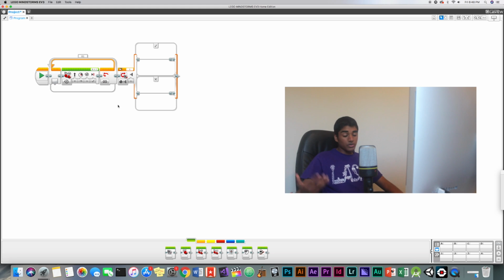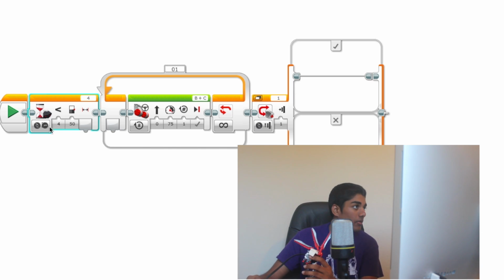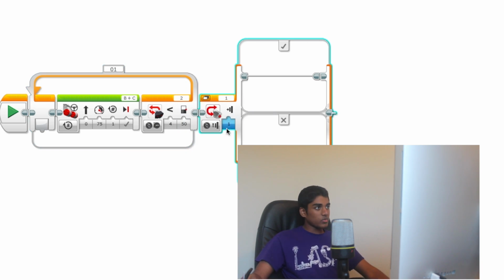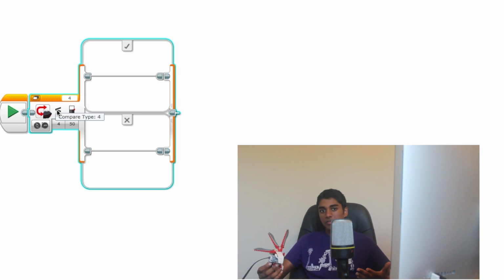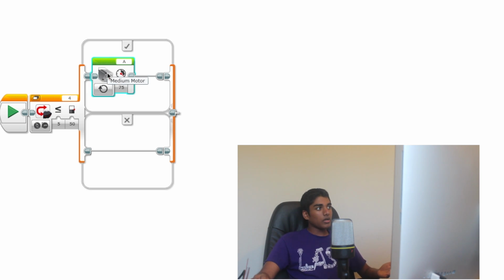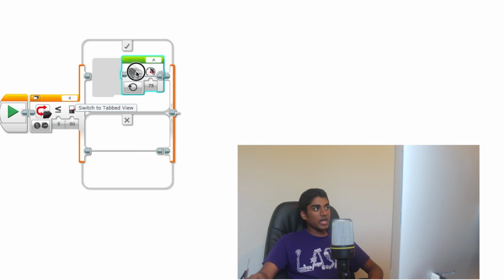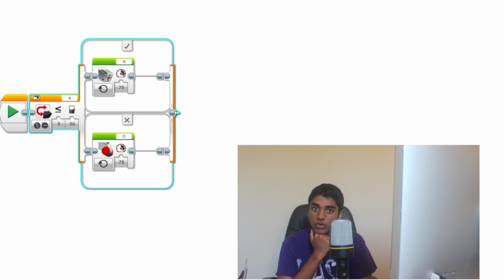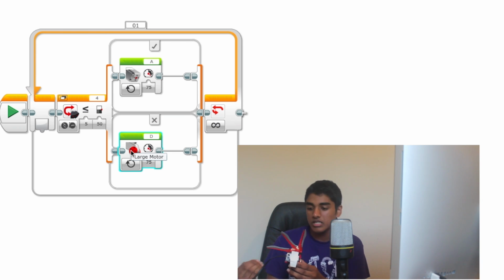Advanced Logic and Switch Tutorial for NXT Programming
This tutorial is to teach about the Switch and delve deeper into nested logic functions for NXT Programming. This is the 6th tutorial in the NXT Programming Series